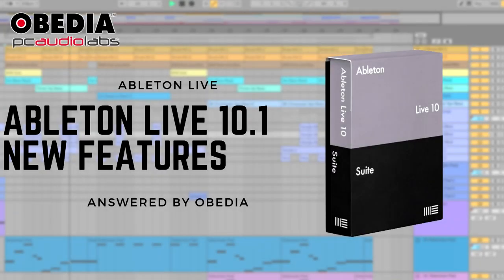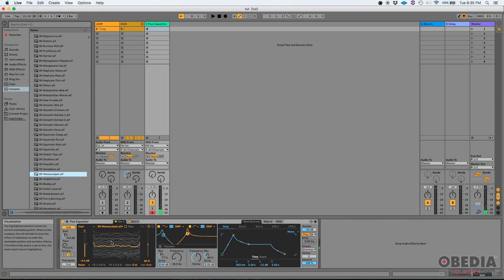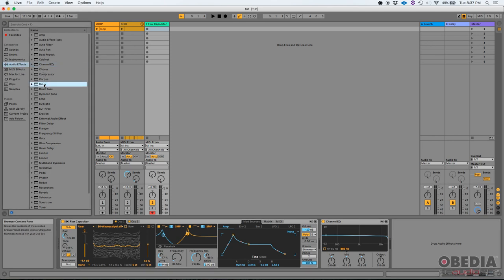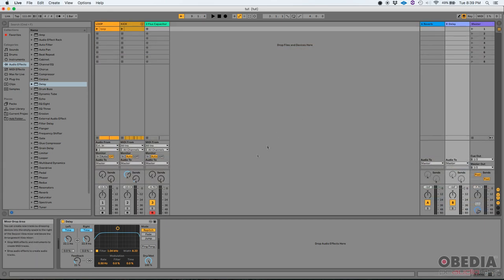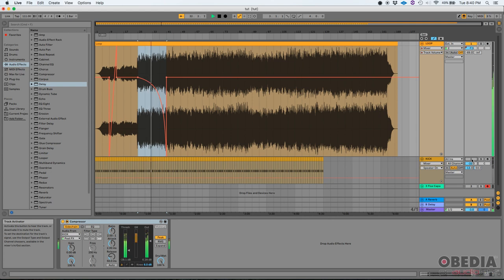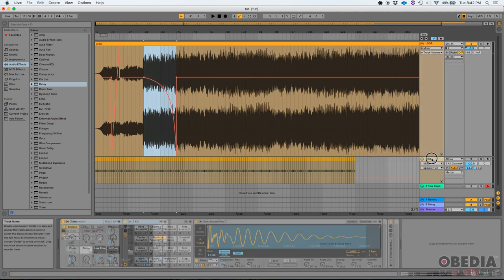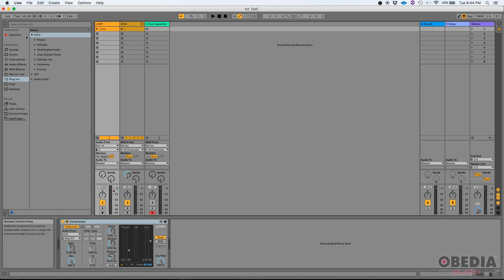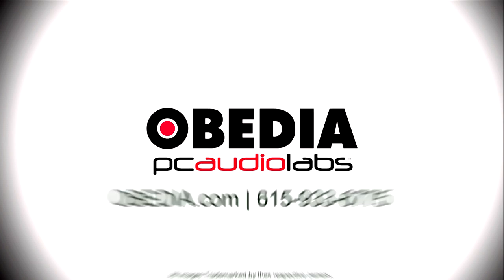Whats new in Ableton Live 10.1?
In this video, we show you what's new in Ableton Live 10.1. This new update brings many new features, and makes music production in Ableton Live even more intuitive!